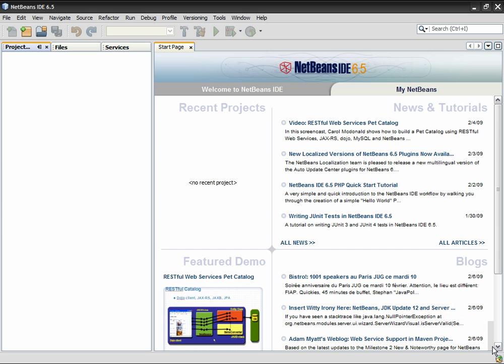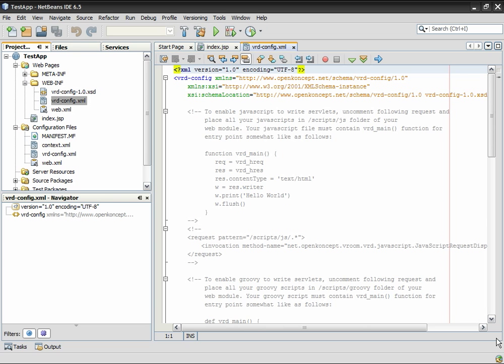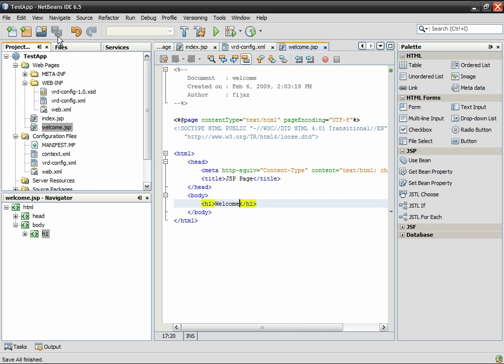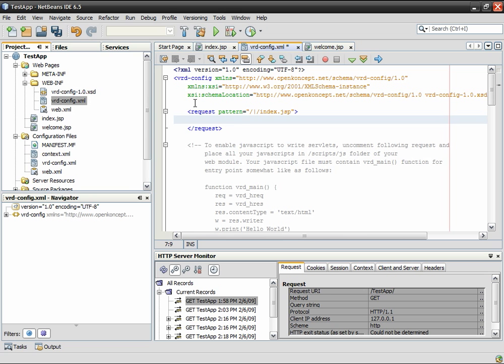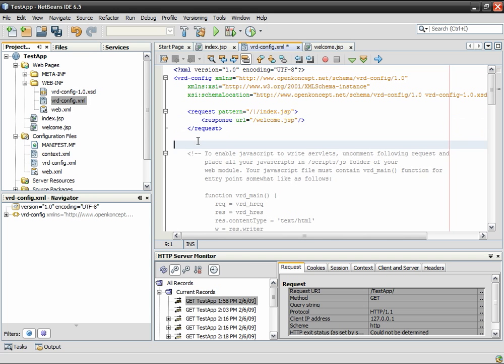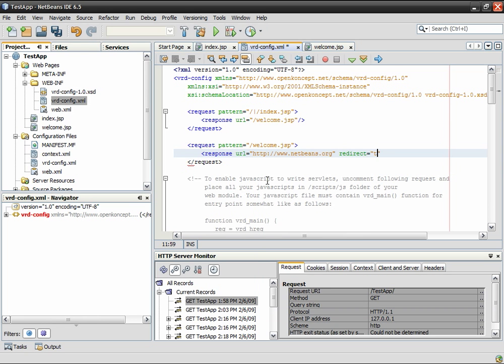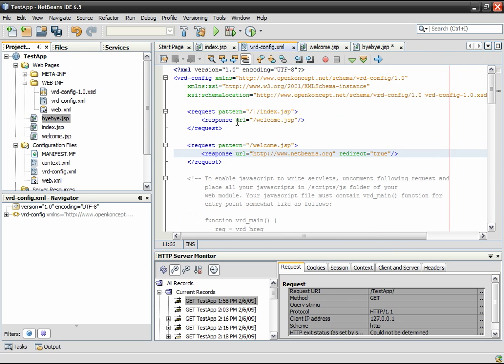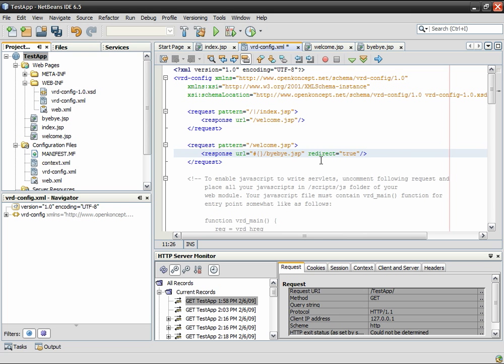VRD Intro using NetBeans IDE 6.5 Part 1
In this tutorial I've demonstrated Vroom Request Dispatcher (VRD) using NetBeans IDE 6.5. VRD is a small Java API for Java Web Applications.